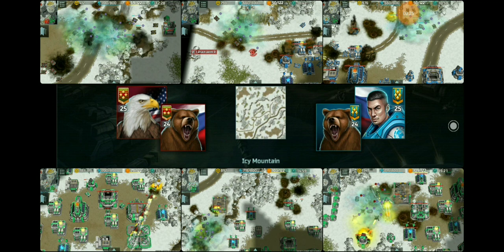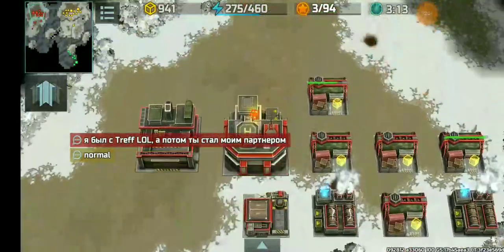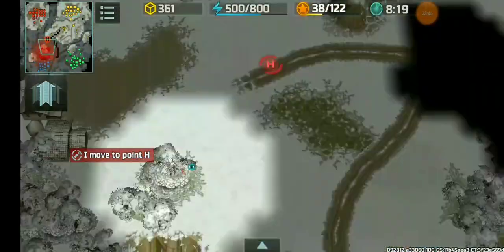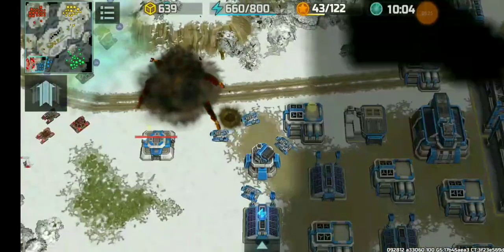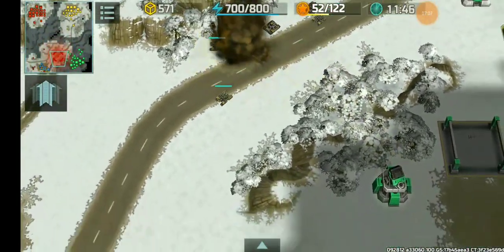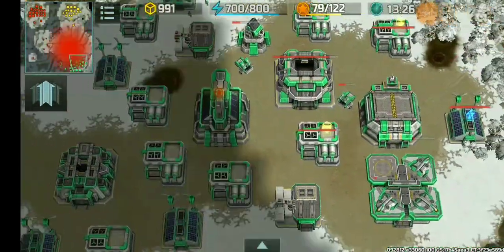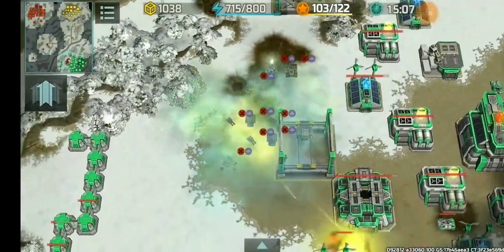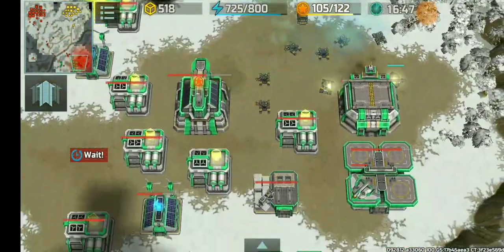E.B.S.G Tracie & Bugor vs -Armasteel- & Formulaic Quail (Boost bug) (Matching bug)